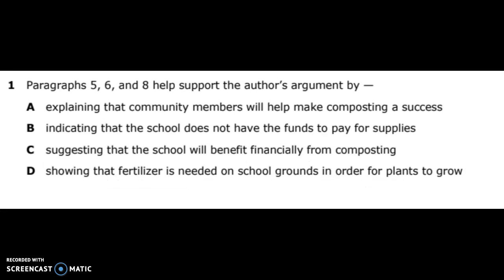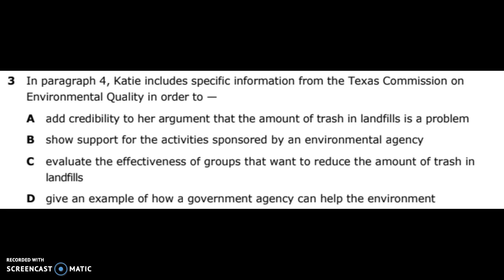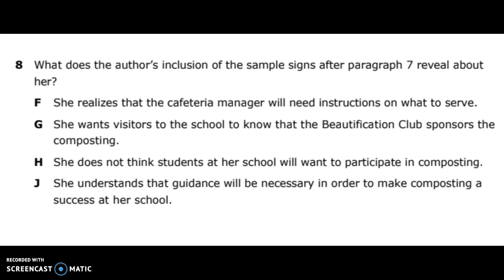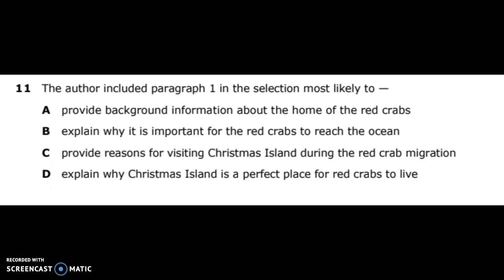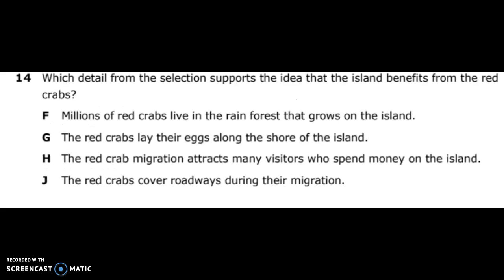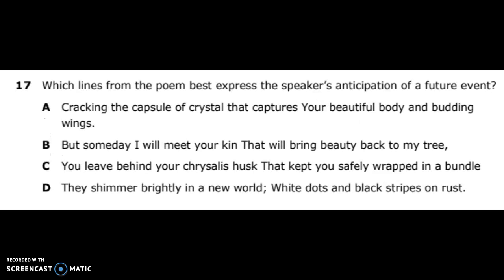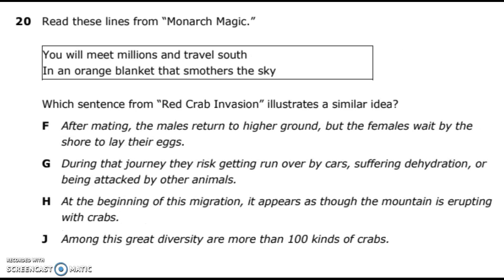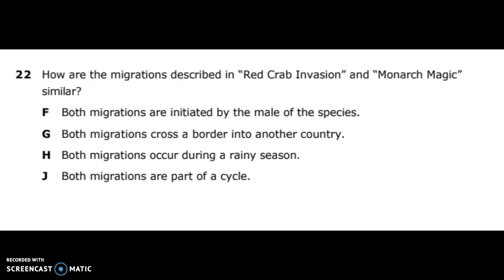LCISD Reading Grade 6 Unit 4A & 5A: Exploring Persuasive Tex